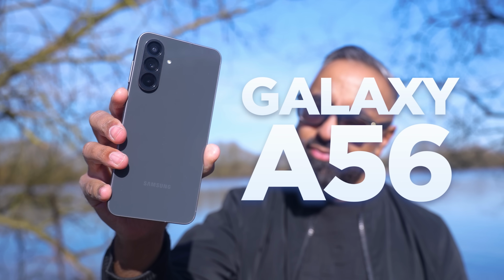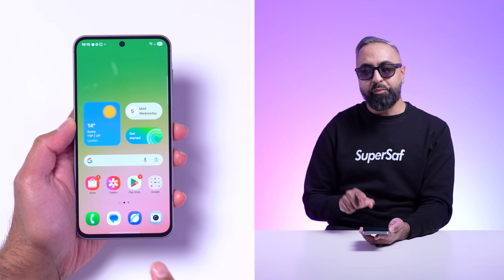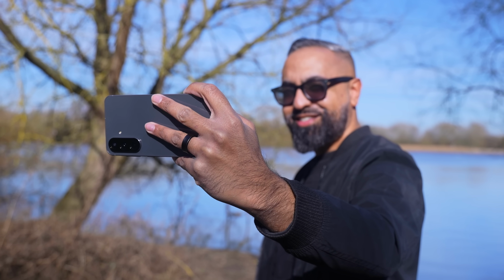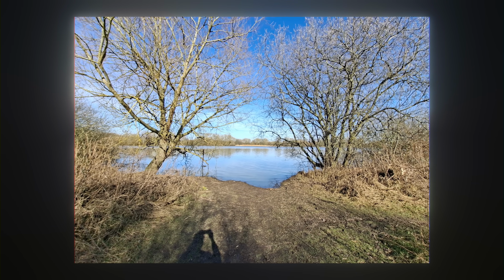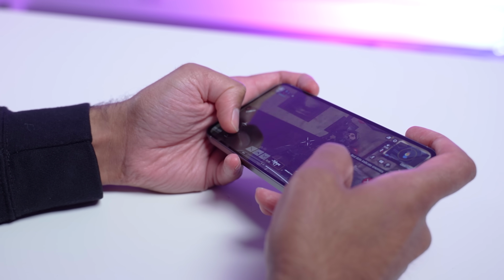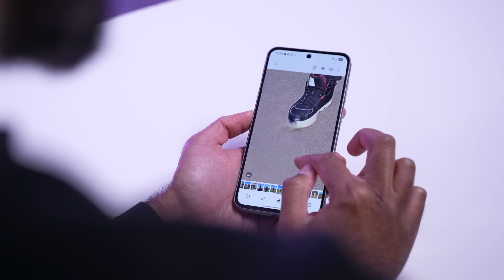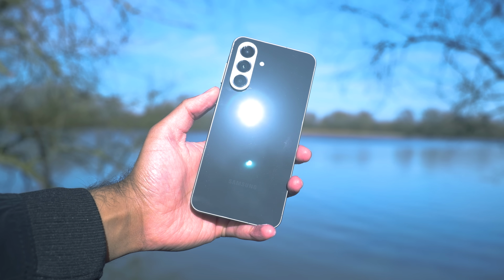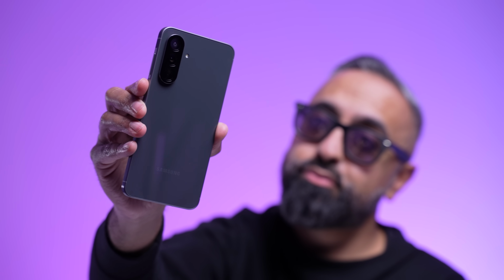Samsung Galaxy A56 Review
The Samsung Galaxy A56 5G features a 6.7” 120Hz FHD+ SuperAMOLED display, Triple Cameras, Exynos 1580, 128/256GB UFS 3.1, 8/12GB LPDDR5 RAM, One UI 7.0, 5000mAh Battery, 45W Charging, Price is from £499.

►Chapters
0:00 Intro
0:08 Design
1:25 Display
2:40 Cameras
5:56 Performance
6:51 Software
9:55 Battery Life
10:51 Price
11:13 Conclusion